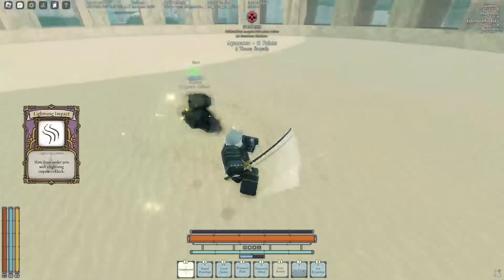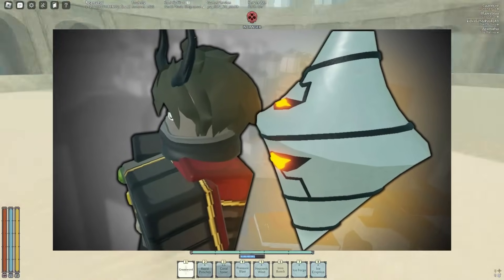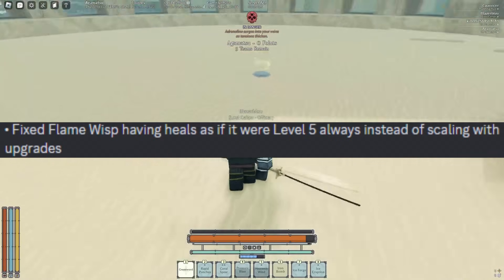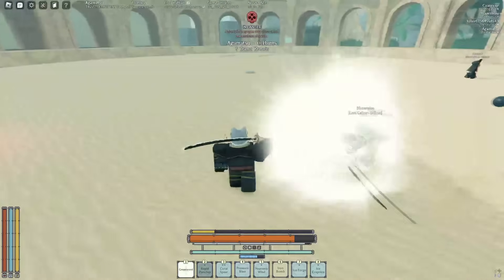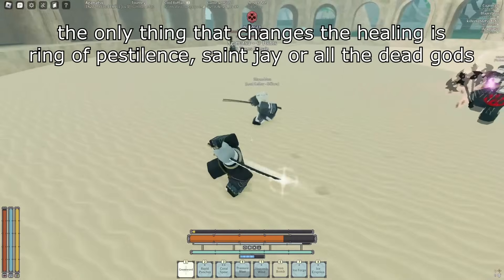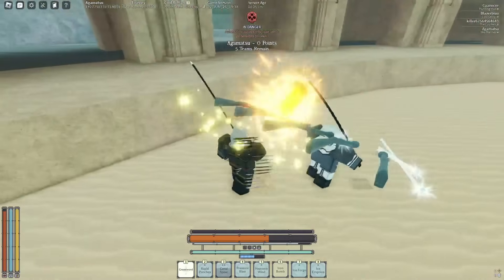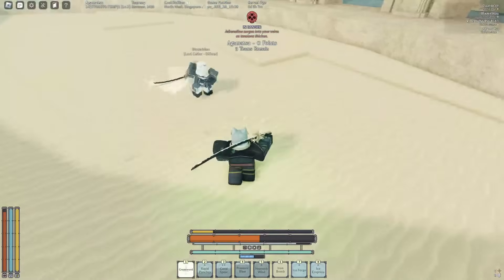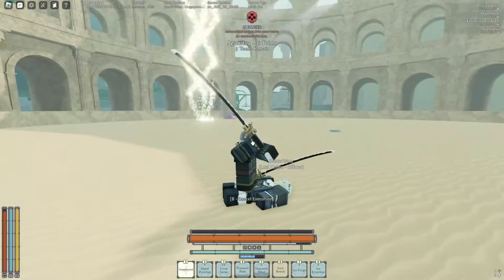we've been LIED TO! | Deepwoken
dang it... we we're fools this entire time...